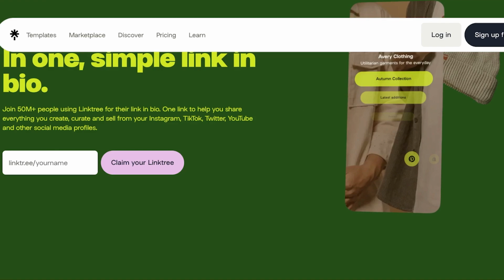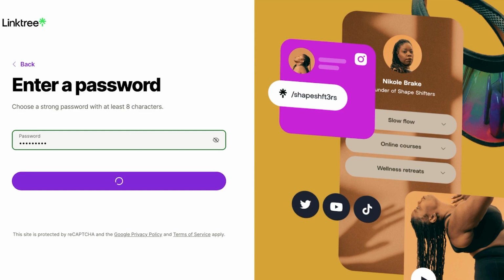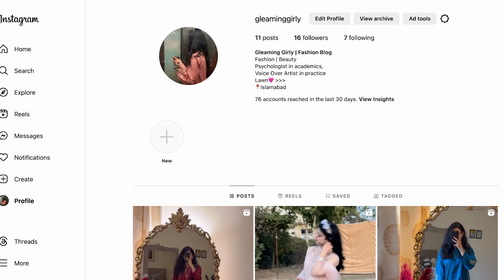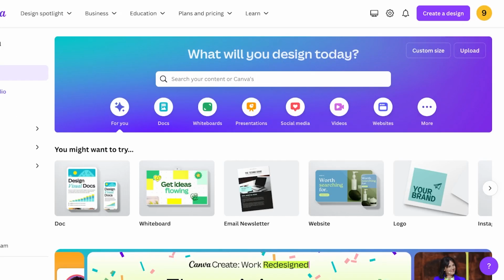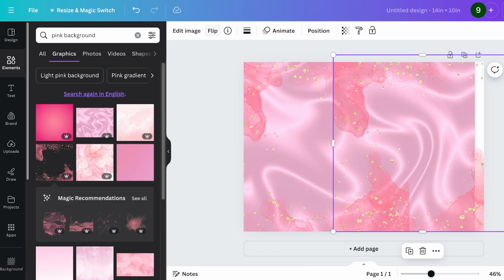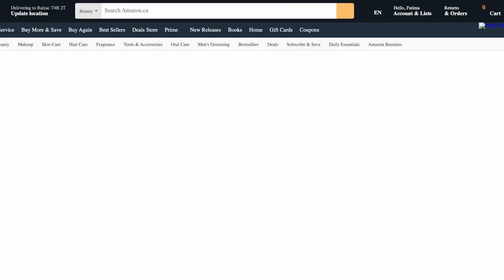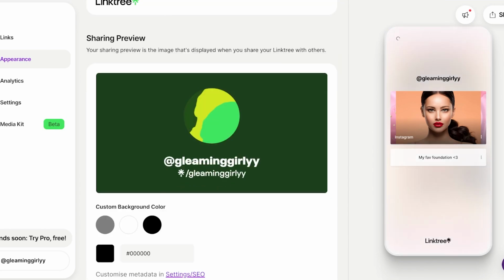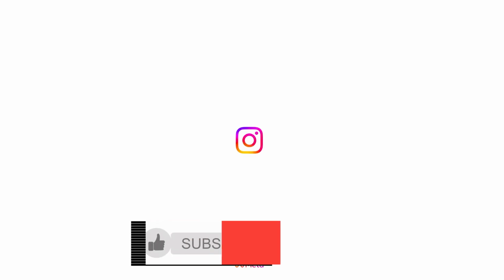How To Use Linktree FREE Version (2026) Full Guide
Linktree is a valuable tool for individuals and businesses looking to optimize their social media presence. The FREE version of Linktree allows users to create a personalized landing page with multiple links to direct followers to their desired content.

To utilize this feature effectively, start by signing up for a Linktree account and customizing your page with your brand colors, logo, and a brief bio. Next, add the links you want to share, such as your website, blog, social media profiles, or products. Finally, share your Linktree URL in your social media bios and posts to drive traffic to all your important content in one convenient location.